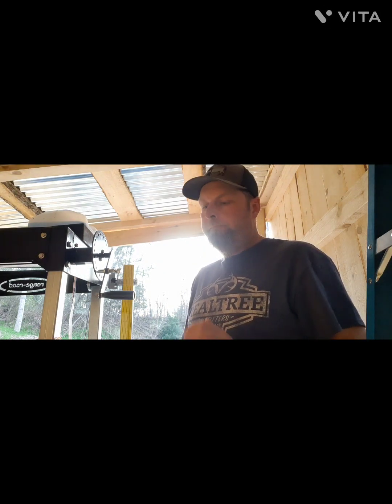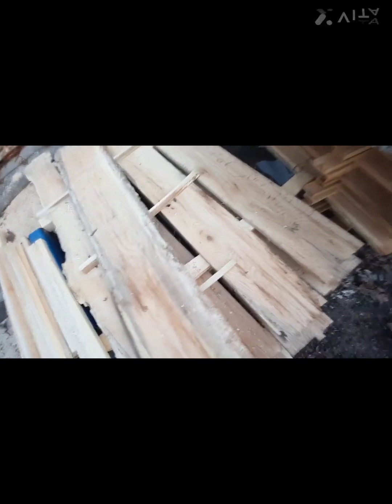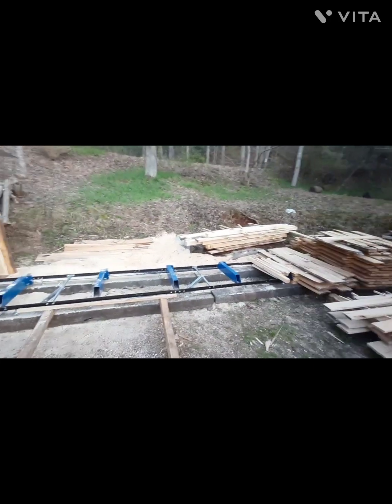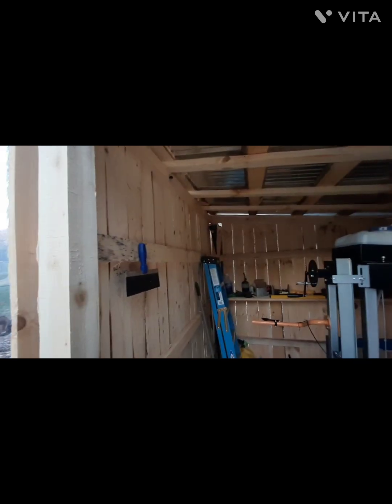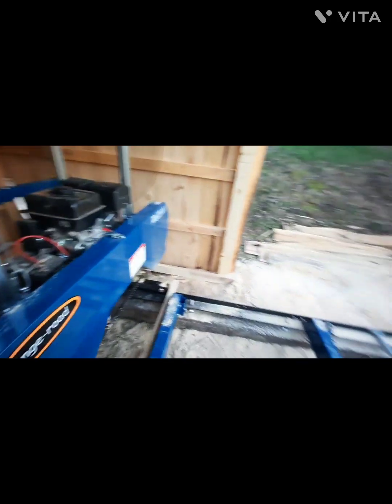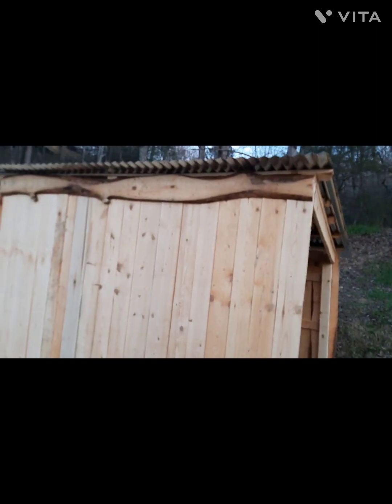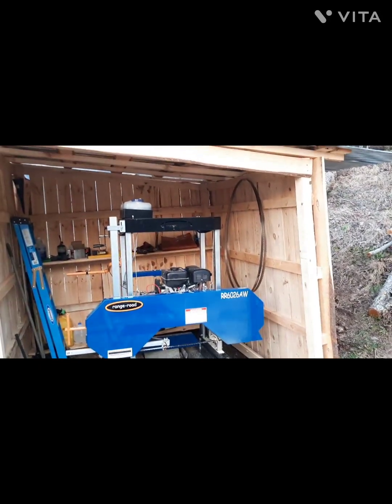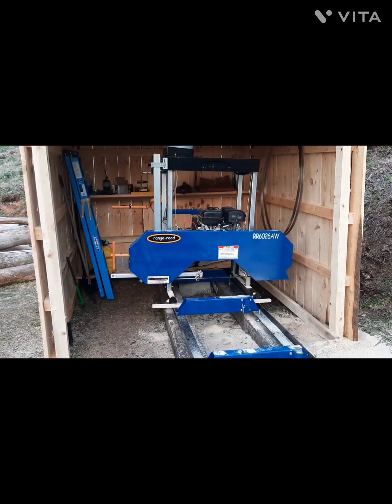Building a Saw Mill Shed Range Road 6026 Mill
This is just an update on my Saw Mill Shed build. I got the head unit in the dry finally.  I'm going to put a roof over the entire Mill in the next few weeks. I've got a lot of videos coming of milling swalnut slabs, and milling some 1xs.